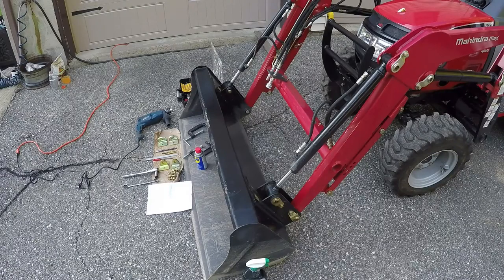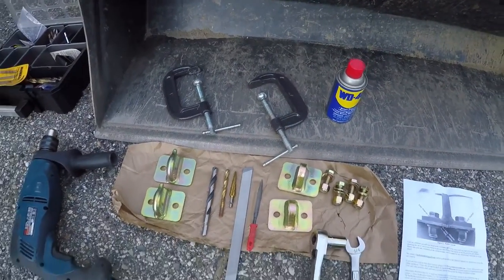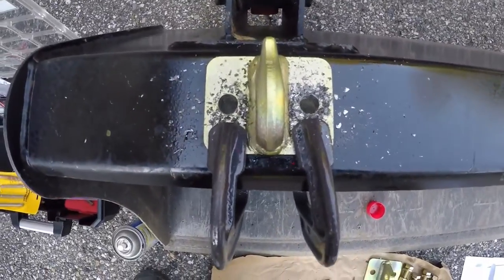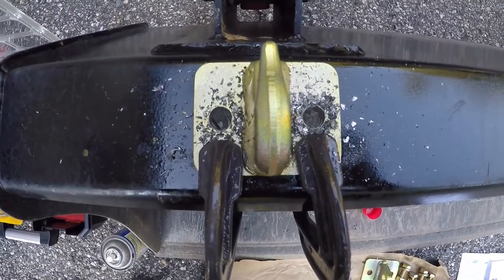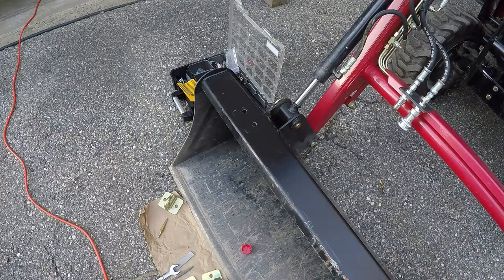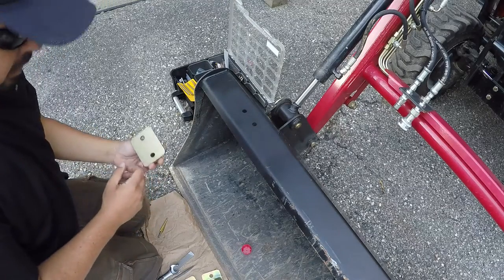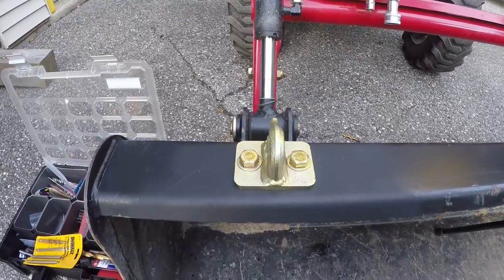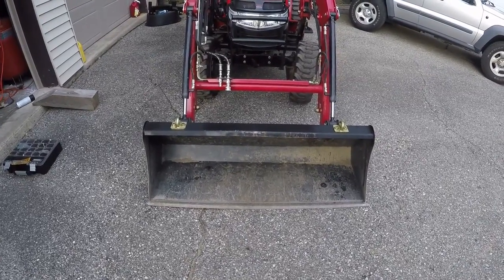Ken's Bolt On Grab Hooks installation on Mahindra MAX28 tractor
In this video I show you how I installed a chain hook and clevis mount onto my tractor bucket.